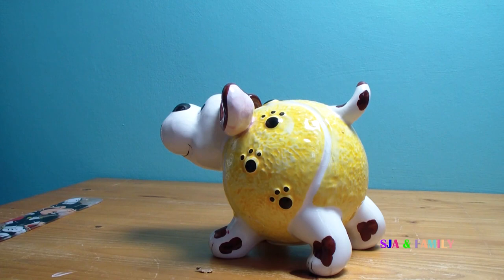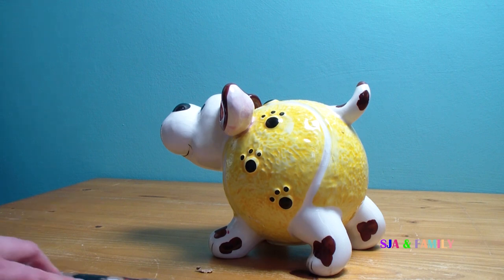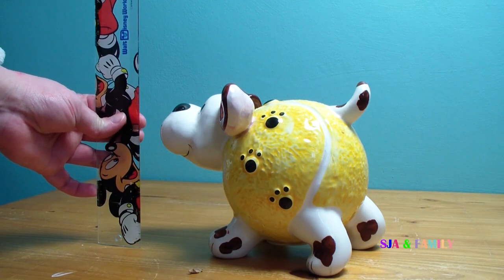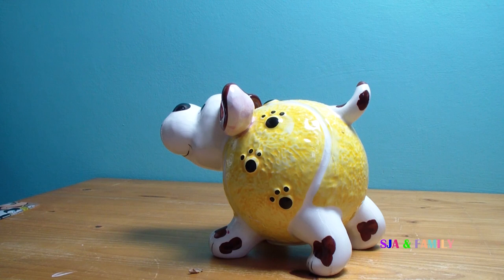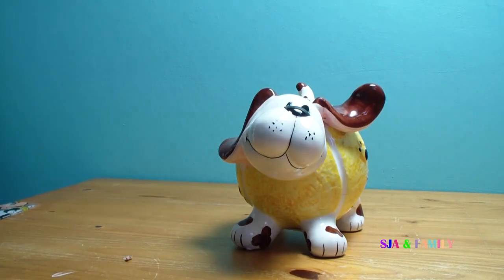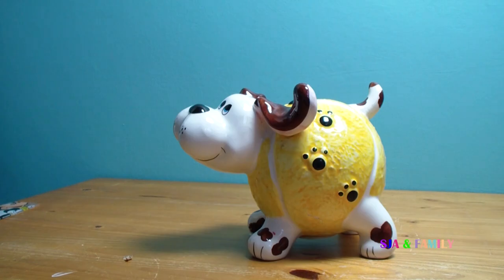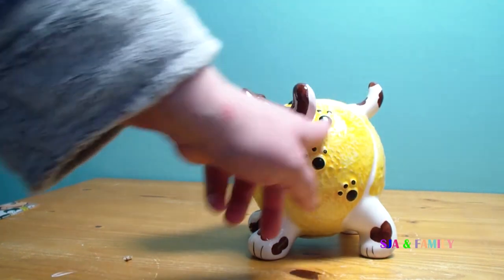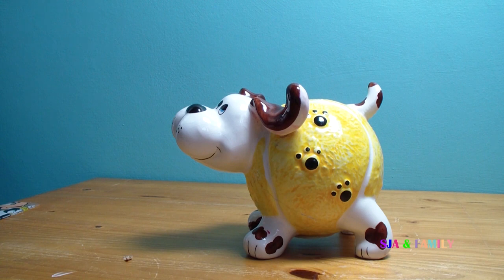Dog tennis ball money box review